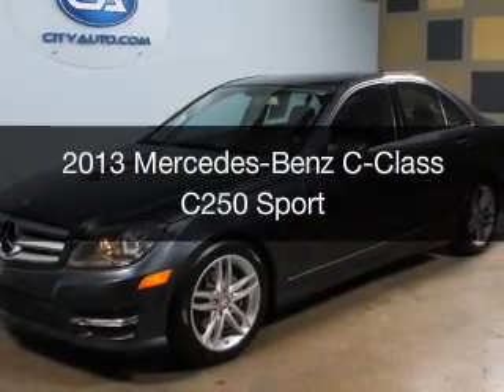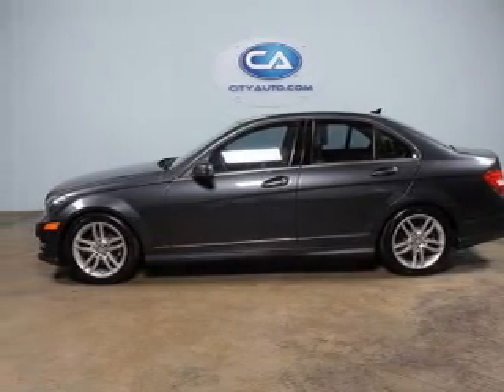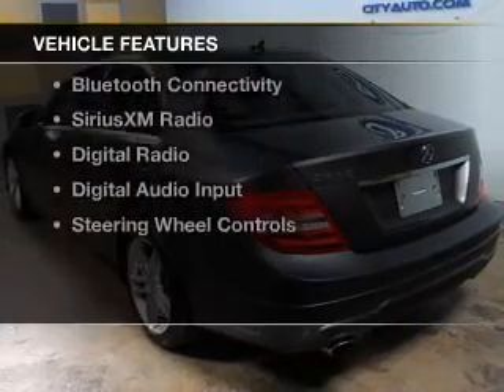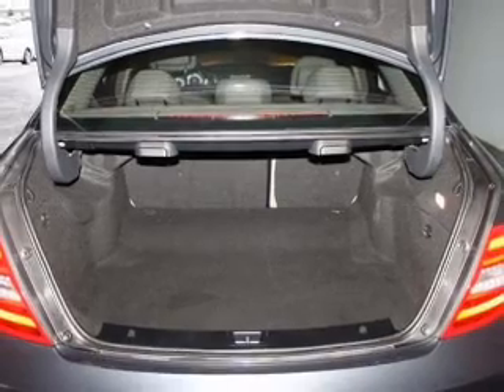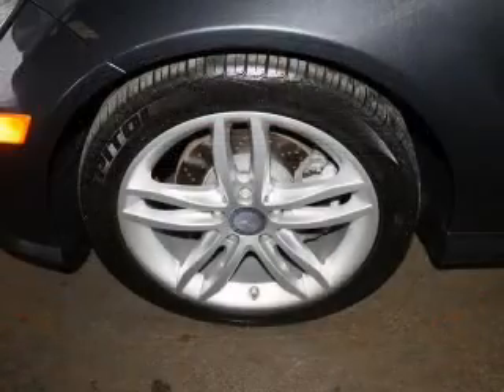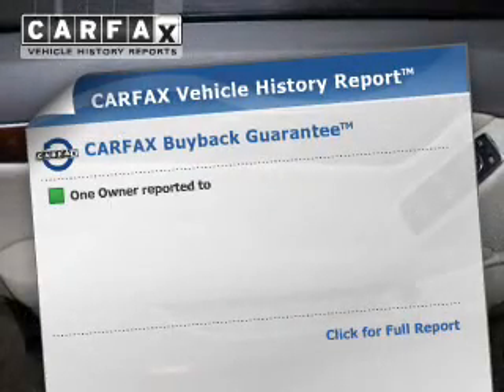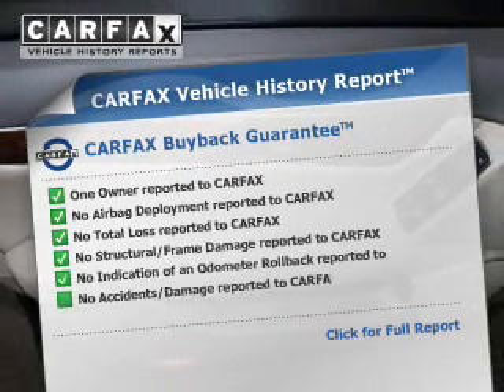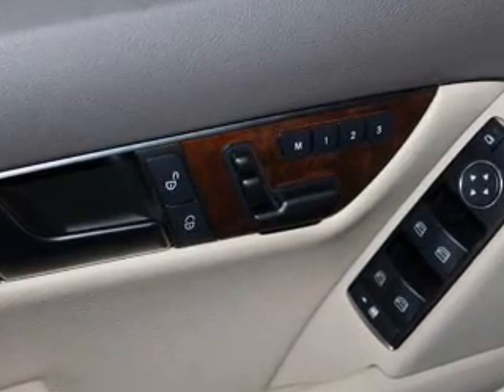2013 Mercedes-Benz C-Class - Memphis TN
Phone:
Year: 2013
Make: Mercedes-Benz
Model: C-Class
Trim: C250 Sport
Engine: 1.8 liter inline 4 cylinder 16 valve GDI DOHC Turbo
Transmission: 7-Speed Automatic
Color: Gray
Mileage: 48621
Address:
4932 Elmore Rd.